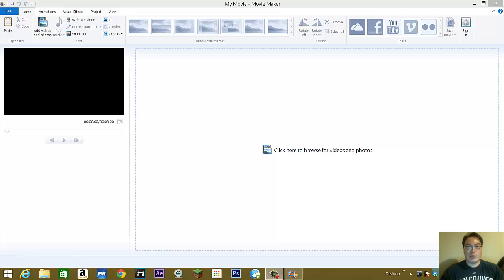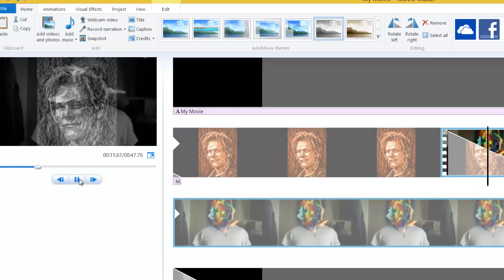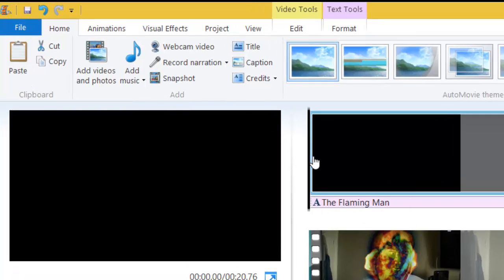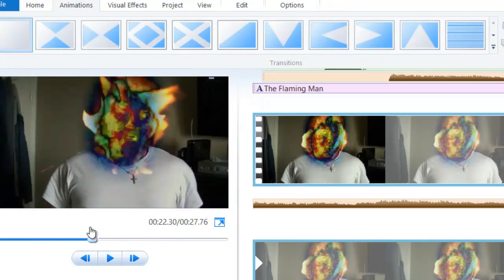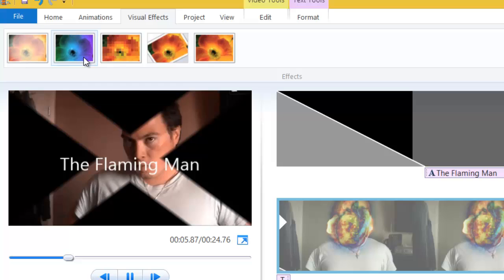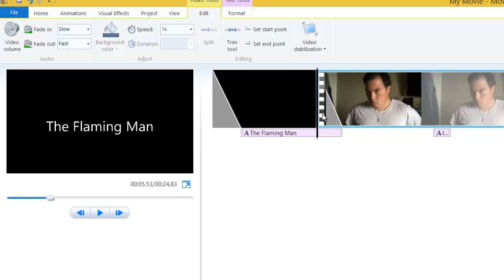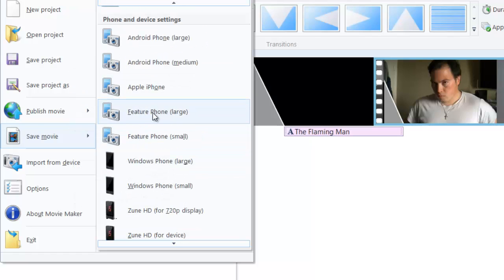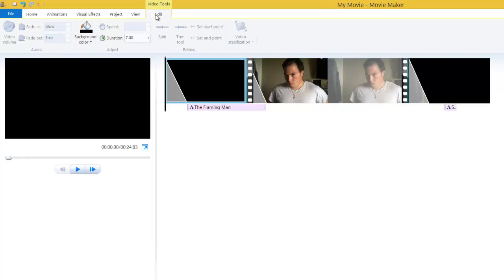How to use Windows Live Movie Maker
Topics Covered

0:16 Importing Footage and Photos
1:06 Splitting clips
Adding captions
Sound file importing
Finishing the movie
Rendering the finished project